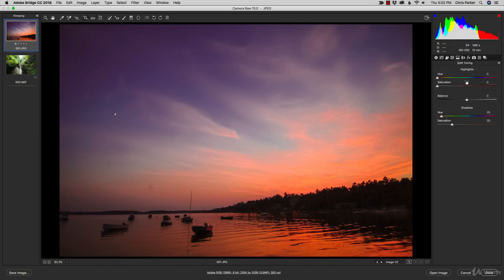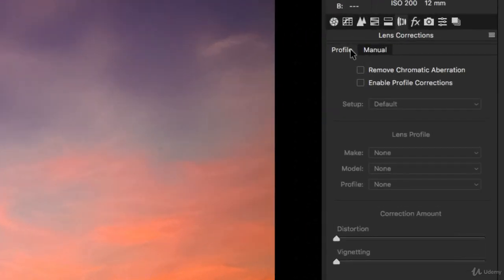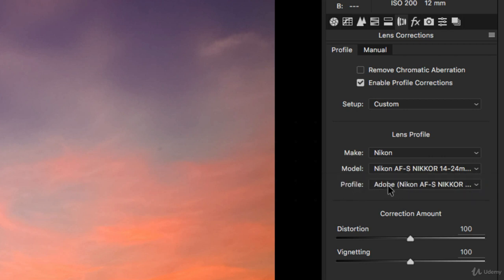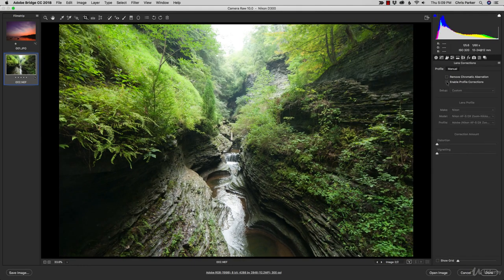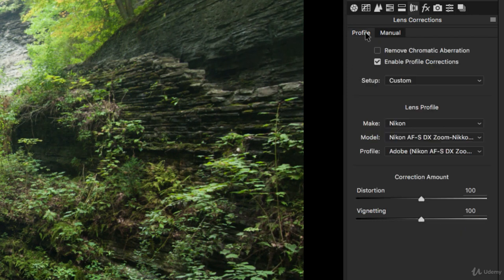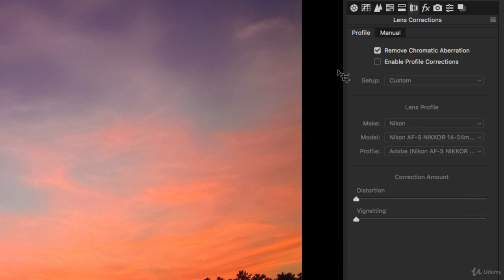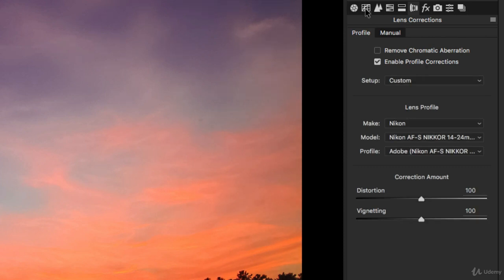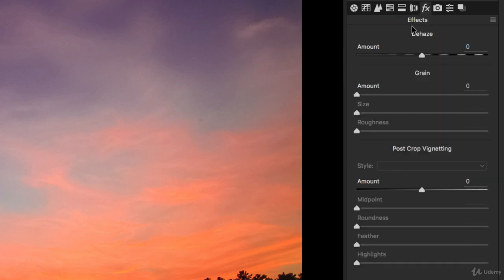How To Correct Lens in Photoshops ACR|Photoshop Tutorial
hello friends in this video lecture we will guide you about lens correction in photoshop